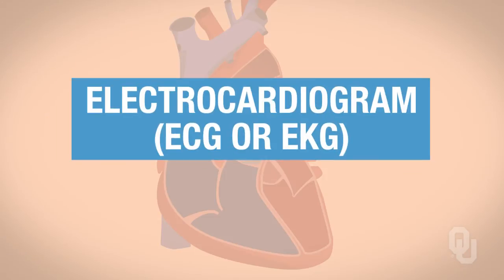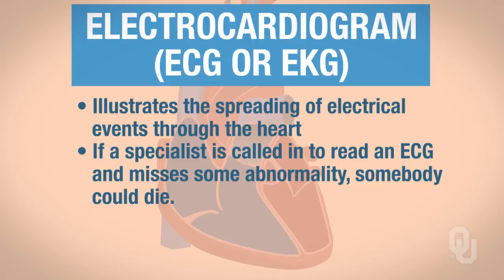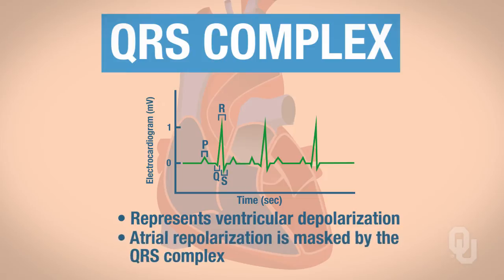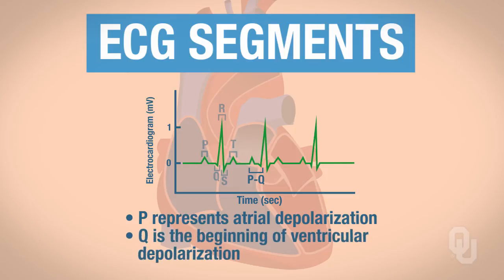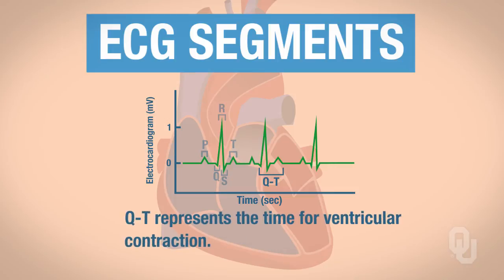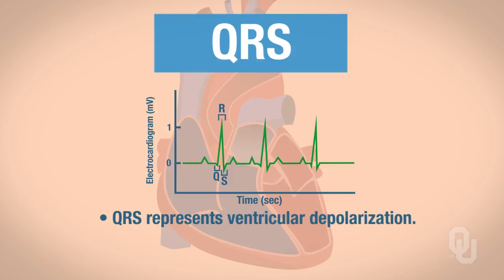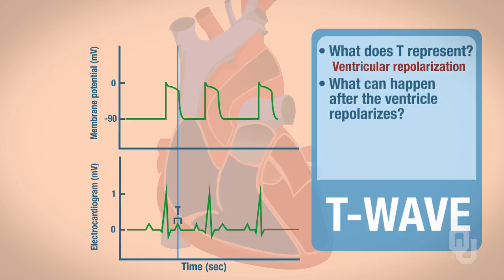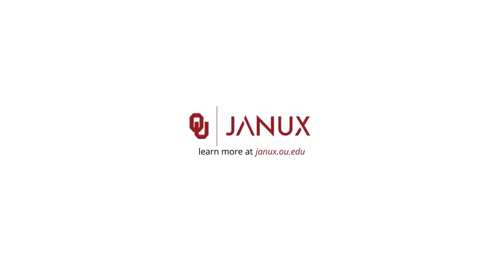Human Physiology - ECG